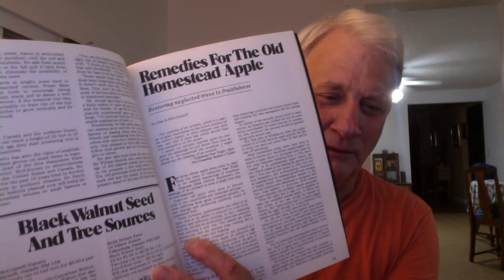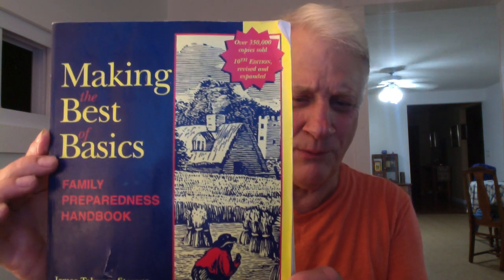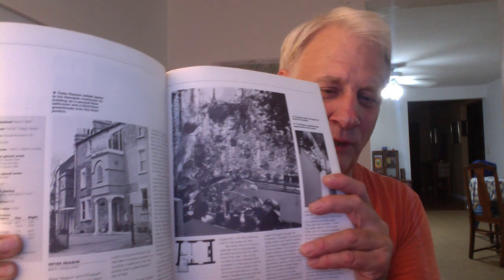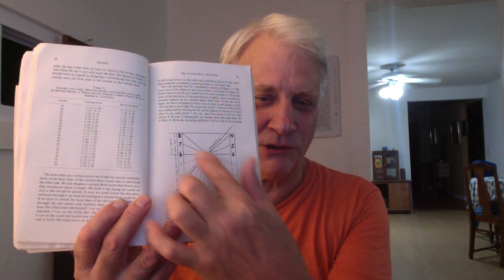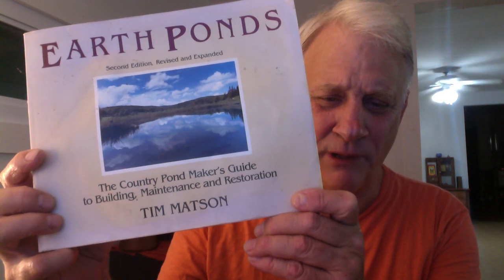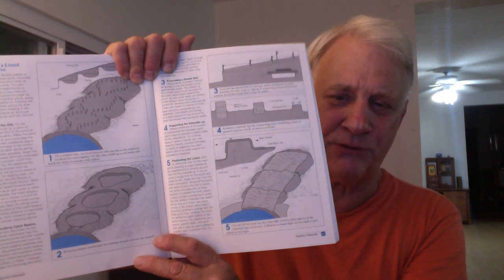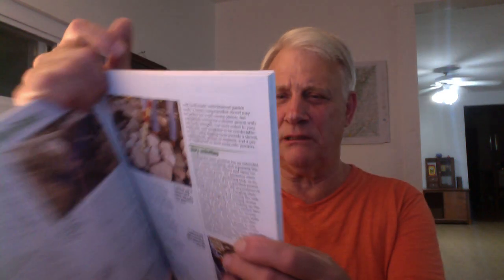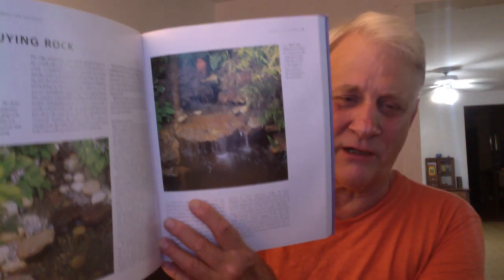.add ons to your property that add character, utility, and value PONDS, tools, sundials, and more..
Some tips, and great book recommendations. Make your property unique. add something special. you're creativity can make your property and homestead more valuable